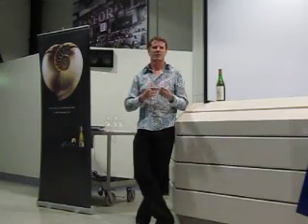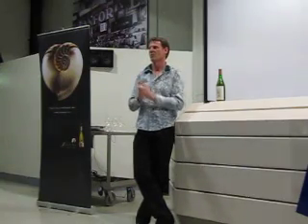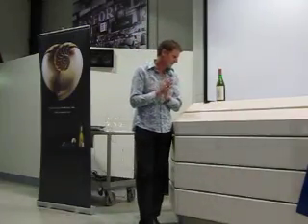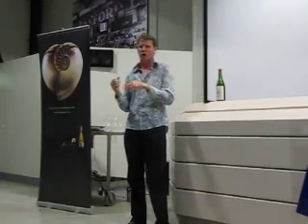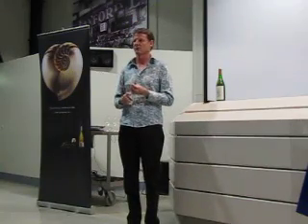CJ 25th anniv talking about NSB.MOV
Nautilus Estate winemaker Clive Jones, talking about our Sauvignon Blanc wine style on our 25th anniversary in Auckland.